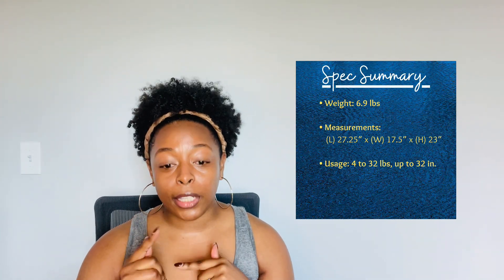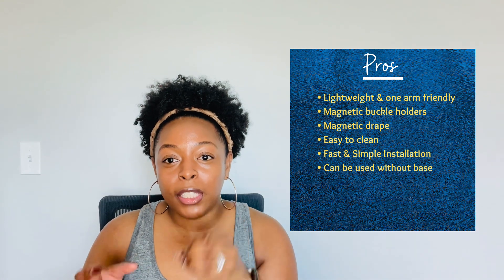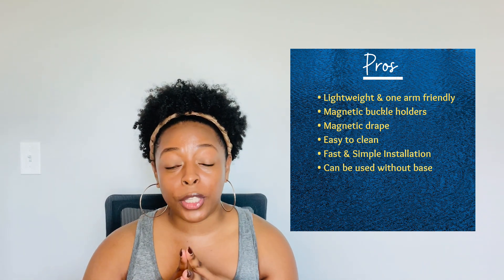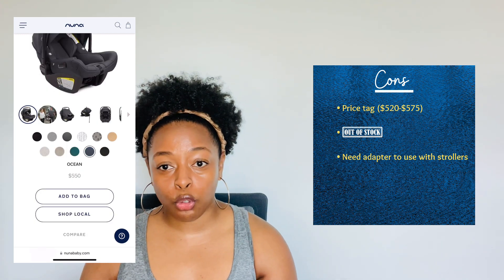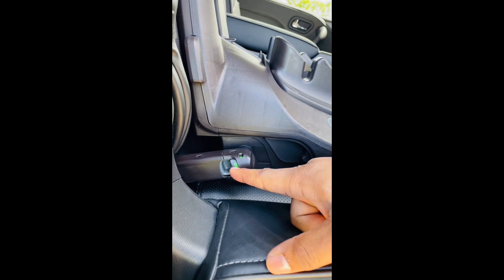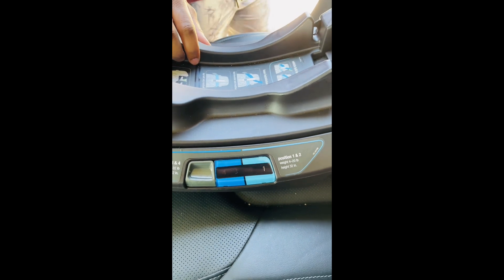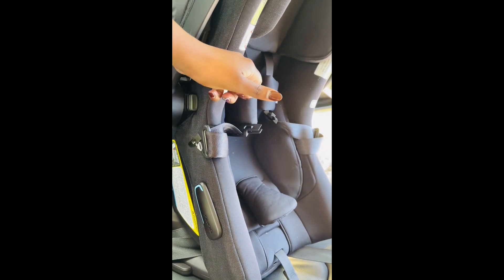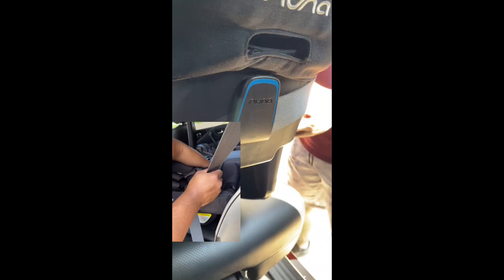The Nuna Pipa: is it worth it? | Baby Essentials | Product Review | Car Seat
Honest Review | NUNA PIPA LITE RX

Hey y’all! My name is Joyia (J. Bai) and this channel is my public safe space. This is where I will discuss the real ish, the raw ish and all that other ish regarding fibroids, becoming a wife and new mommy and whatever else I think you should know.

From a living room wedding, to an open myomectomy to delivering a healthy baby less than a year post op, ya girl got thangs to say.

To keep everything nice and tidy, I'm doing some reorganizing. I'm combining my two previous channels (Fibroids & Friends and The Mama Plug) and this will be our little headquarters. Ya girl don't have time to re-record the videos from those channels, so we're going to bring them all right here and keep it pushing.

And go tell your sister in law's baby cousin Traci to do the same.